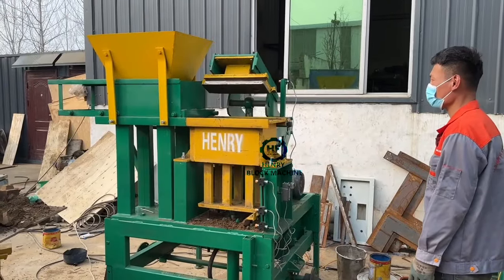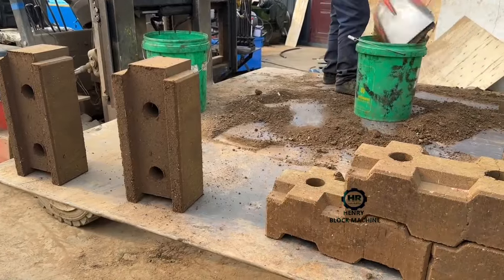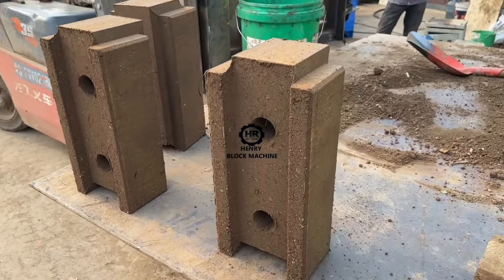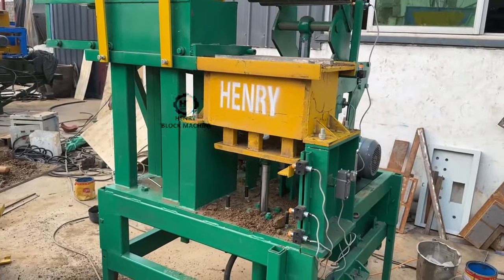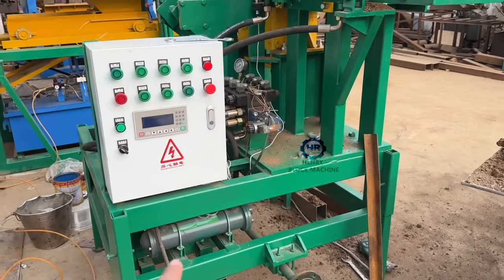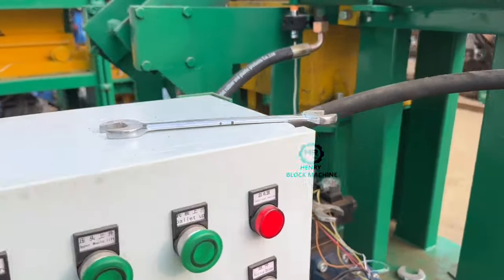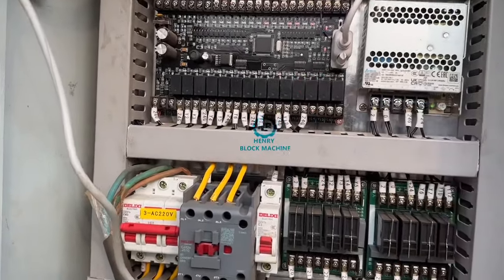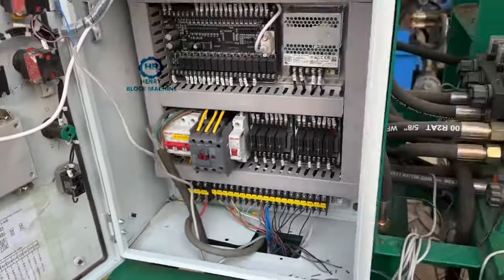How to decide the size of your earth interlocking bricks? Is machine higher of automation the better